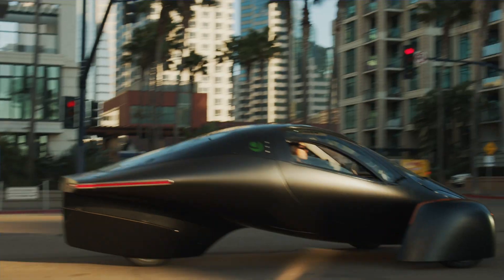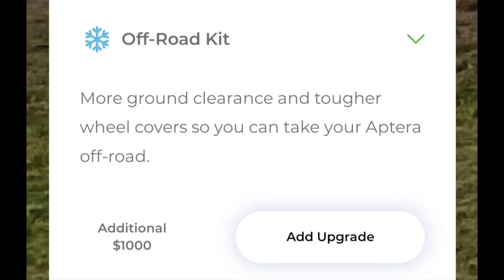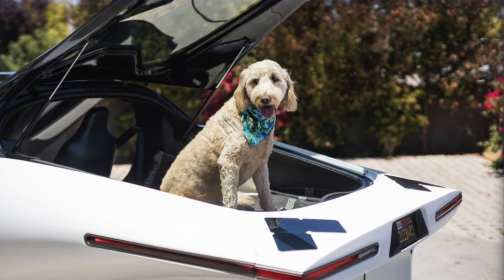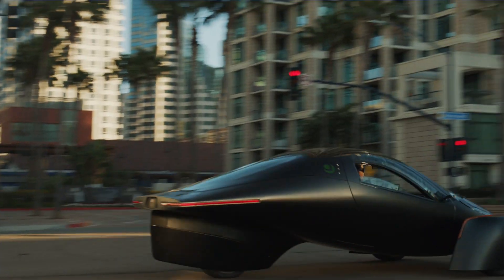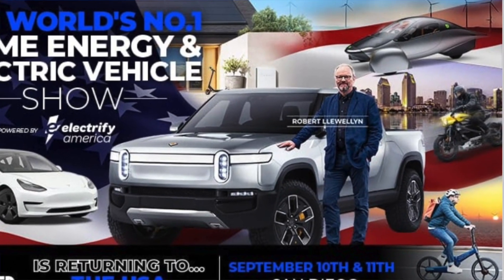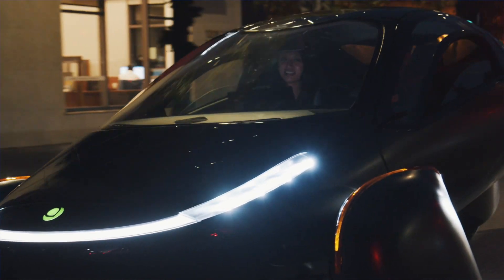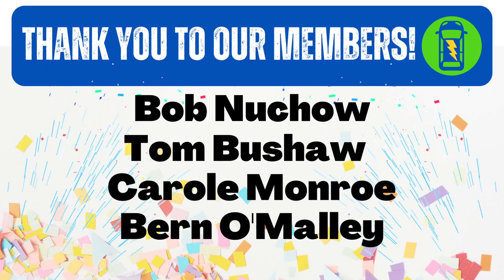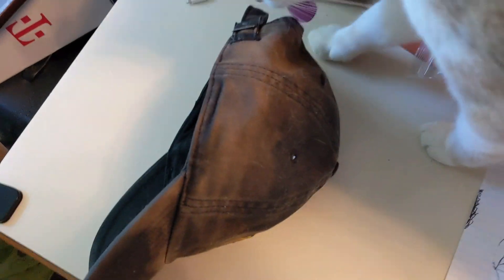The Solar EV Built for Adventure! Aptera Off-Road!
Can the Aptera Solar EV Handle the Trails?

You will save $30 on the $100 refundable Pre-order! Also Josh Tom will get $1,000 off an Aptera!